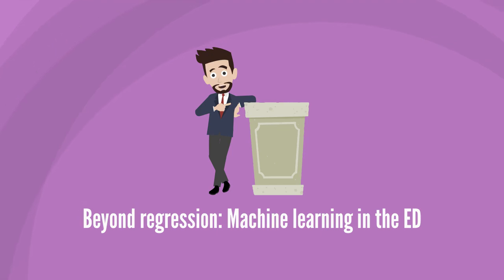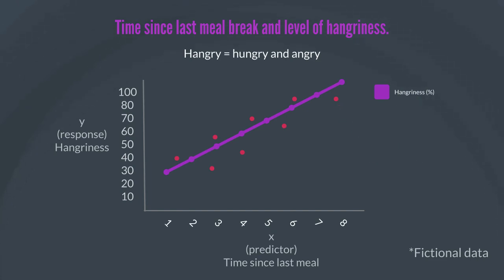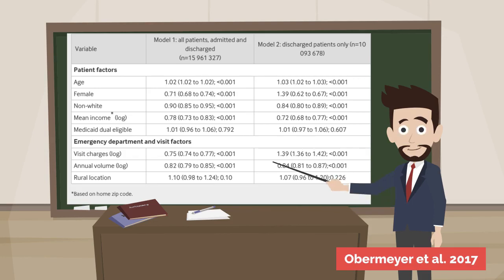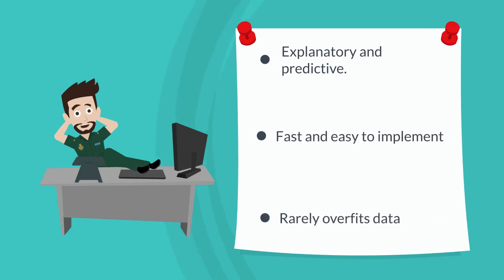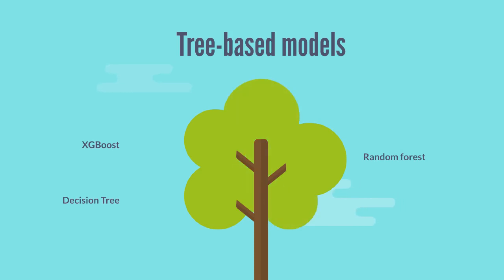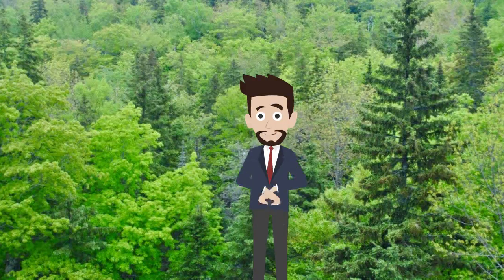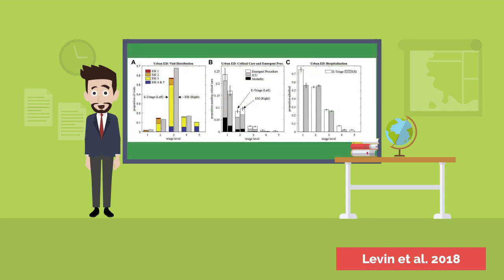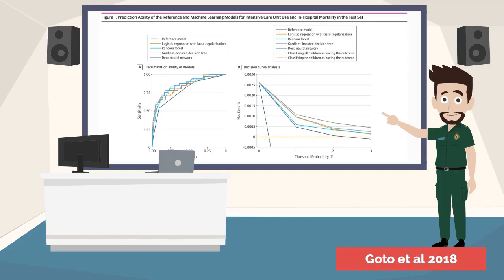Choosing Machine Learning for Research in Emergency Medicine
This video examines the rationale and reasoning of using different machine learning methods in emergency medicine.  It comes from a clinical perspective and covers some high level statistics.